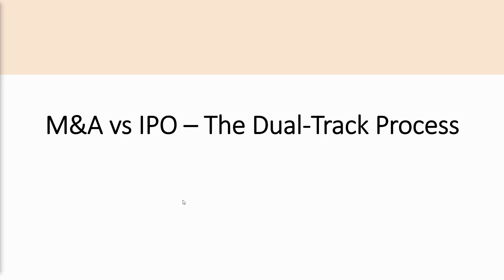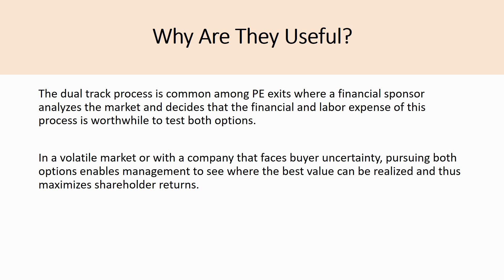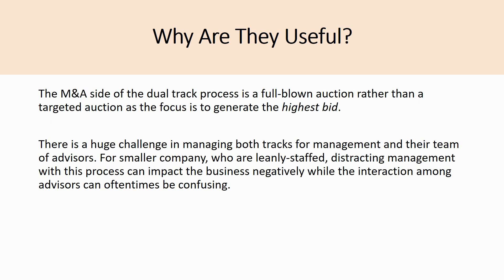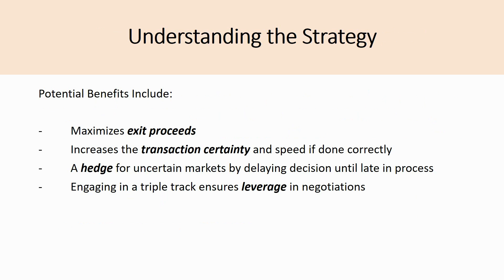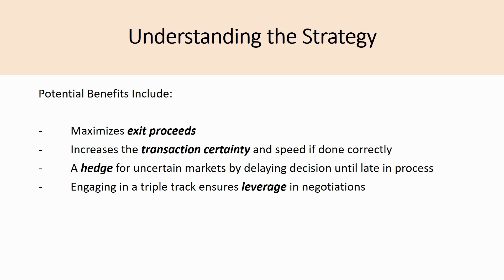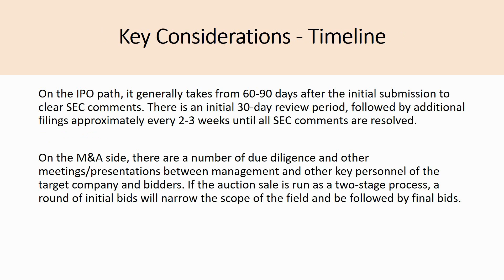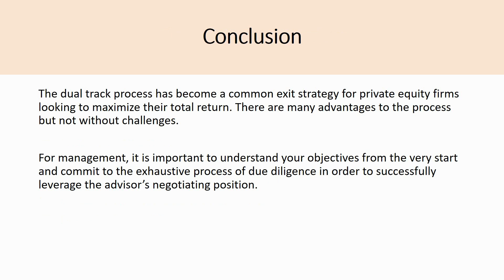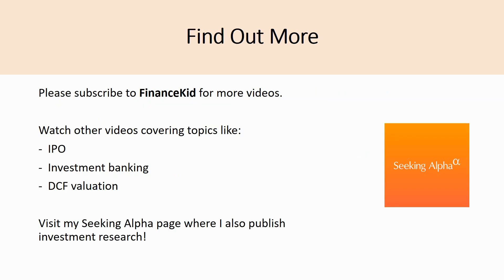Dual-Track Process Explained - M&A Vs IPO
In the dual track process, the company engages in both the IPO and auction process and only decides in a much later stage which option offers the best alternative. This offers ownership a more favorable way to maximize the business’ value.

Topics we cover in this video include:
- What is the dual-track process?
- What are some recent real world examples?
- What are the costs and benefits of such a strategy?
- What are the key considerations when deciding on the dual track process?

The dual track process is common among PE exits where a financial sponsor analyzes the market and decides that the financial and labor expense of this process is worthwhile to test both options.

In a volatile market or with a company that faces buyer uncertainty, pursuing both options enables management to see where the best value can be realized and thus maximizes shareholder returns.